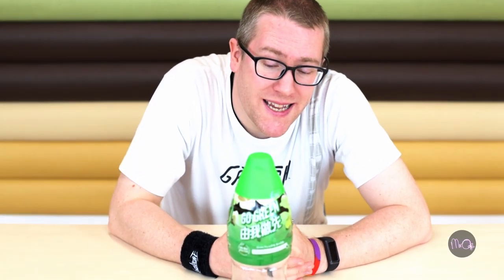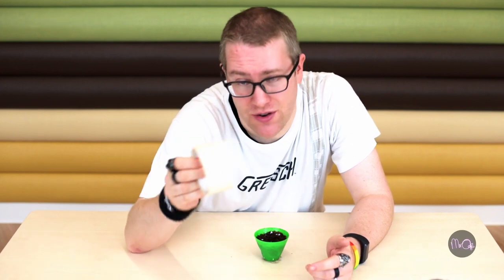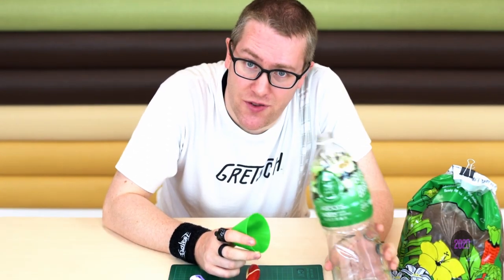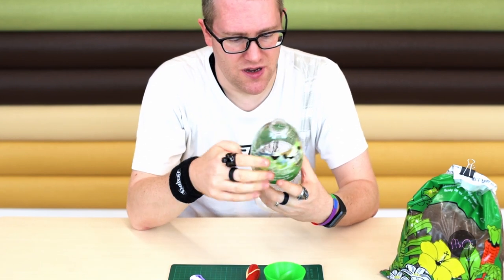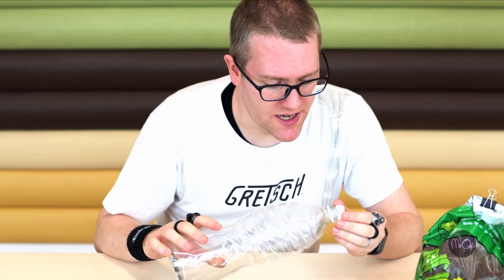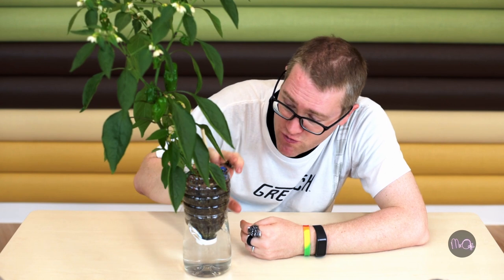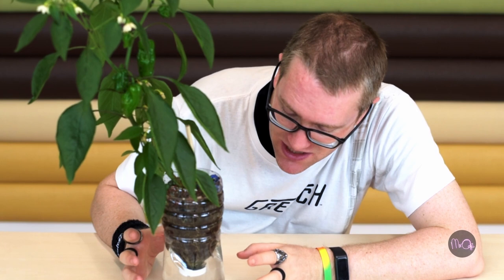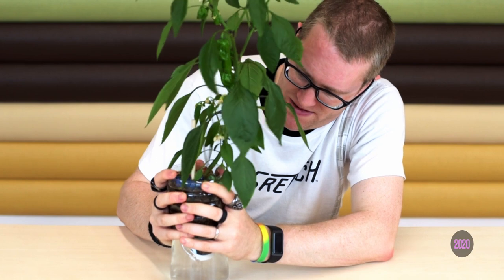CHILLIES! // Mr O Vlogs... // Learning English